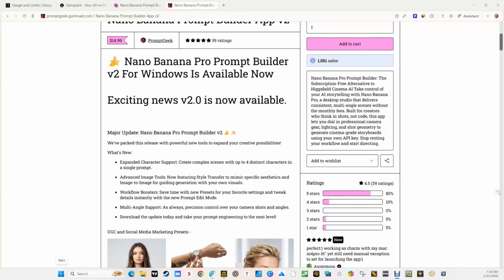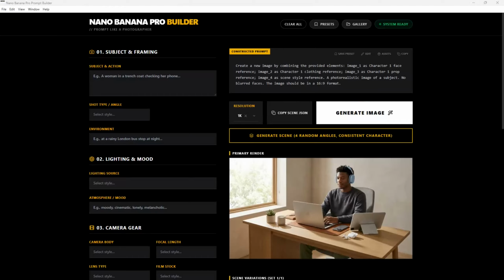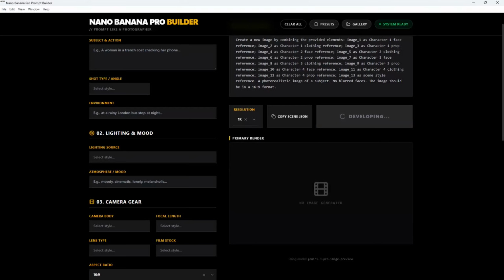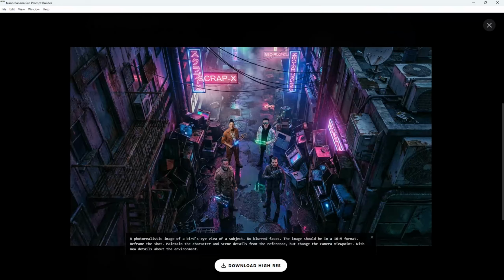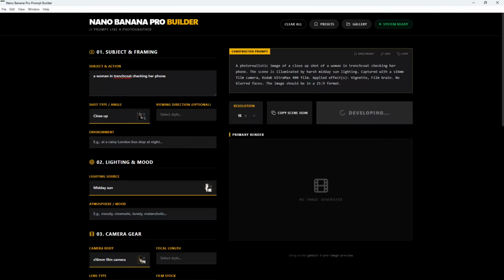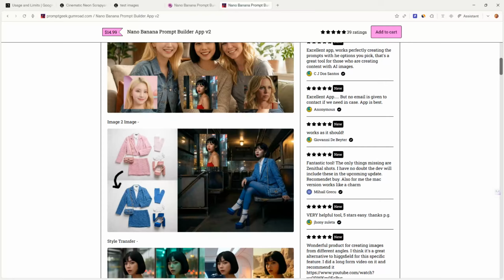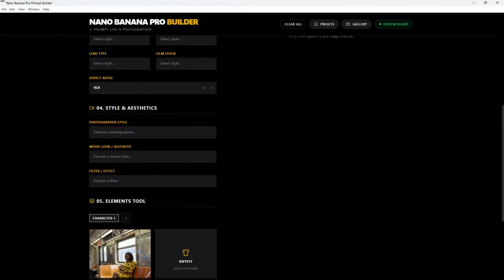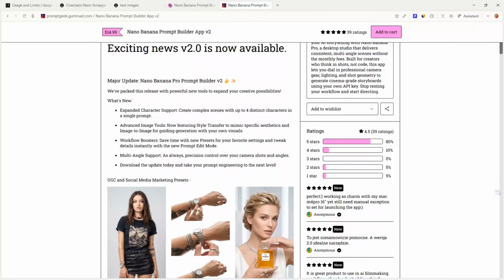Nano Banana Pro Builder V2: The AI Cinematography Evolution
Now, listen, fam. We’ve been talking about the structural clarity that PromptGeek’s Nano Banana Pro Builder brings to the table. But the game has evolved. If you thought V1 was a game-changer for your AI cinematography, you aren't ready for what Version 2 is doing.

Nano Banana Pro Builder V2 is officially live.

This isn't just a minor patch; it’s an evolution of the entire cinematography workflow. V2 refines the controls, adds more powerful generation parameters, and makes it even easier to maintain character and environment consistency across complex, multi-angle sequences.

The lottery of random AI prompting is over. Secure the V2 evolution and take full control of your cinematic output.

AI & Workflow

Mootion AI: The consolidation tool that handles all your visual needs in one place.

Genspark: STOP paying for 5+ AI tools! This is ALL you need for multiple AI tasks.

Gamma App: Stop using Canva for PDFs and presentations! This AI tool builds stunning documents fast.

Pismo: AI writing EVERYWHERE. Carry your best prompts and writing tools with you on all your devices.

Pretty Prompt (Prompt Optimizer): My preferred tool for instantly optimizing any prompt for better AI results.

ParaSpeech: I don't type anything I don't have to. I just speak it and let this tool handle the rest. It saves my energy and sanity.

Niche Brainstormer: The AI tool that stops you from guessing and finds the niches with real buyer intent.

Mydesigns.io The Tool that I use to power my Etsy store and digital product creations

Zylvie is the tool is use as my primary digital storefront for my digital offerings

My Gear

DJI Mini (My Microphone): The microphone I use for clean, crisp audio so you can hear every word.

Nano Banana Pro Builder V2, Nano Banana Pro Update, PromptGeek AI V2, AI Cinematography Workflow, AI Filmmaking V2, Nano Banana Pro Review, Introverted Marketer